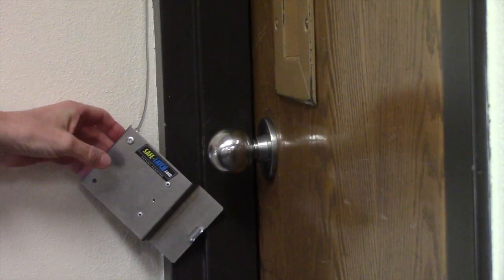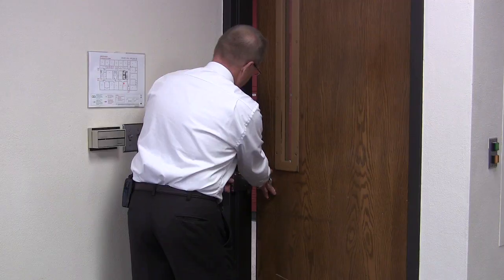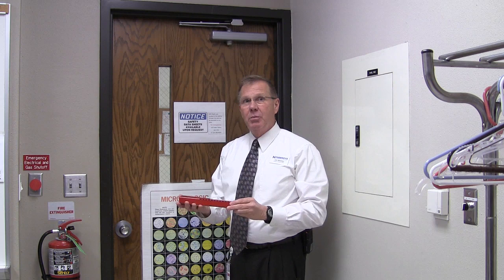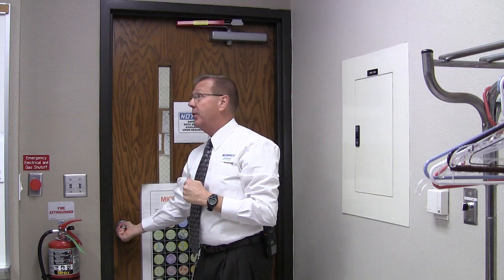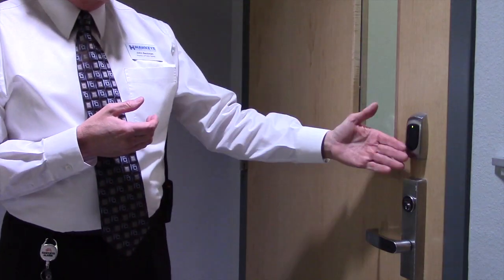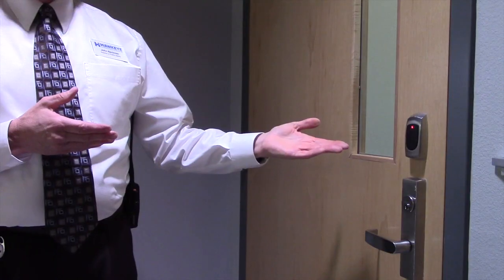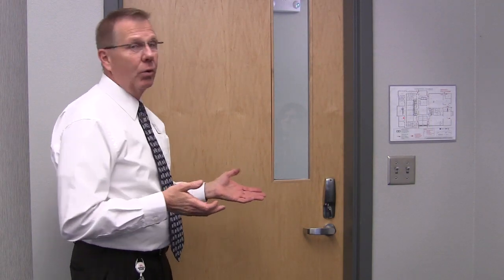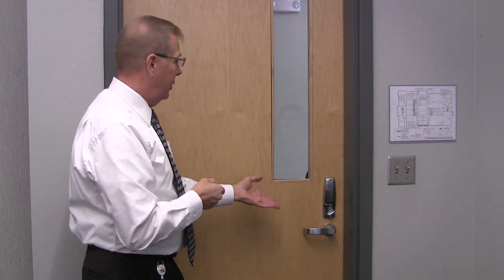Public Safety | Kelsey Weber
This video is about Public Safety